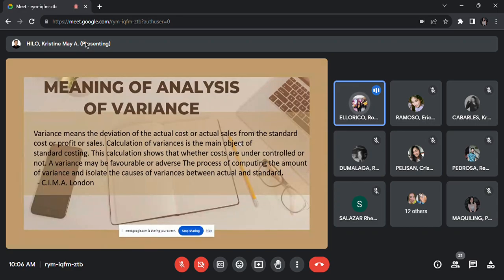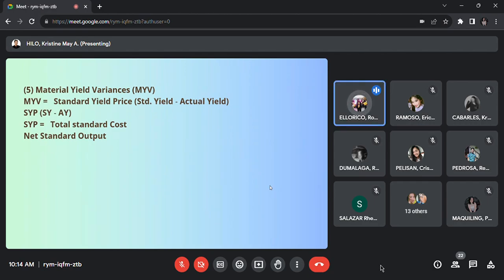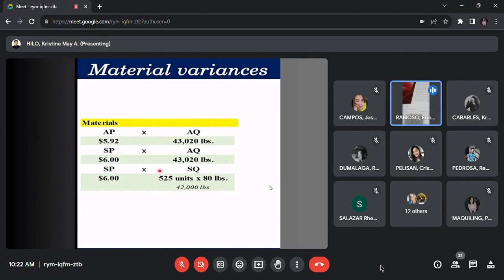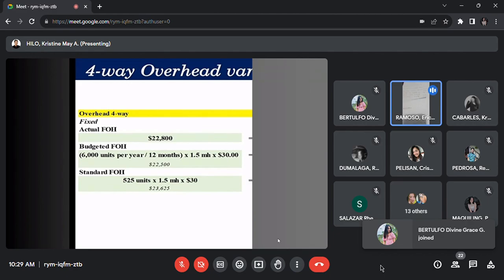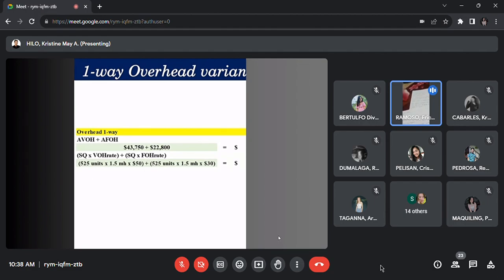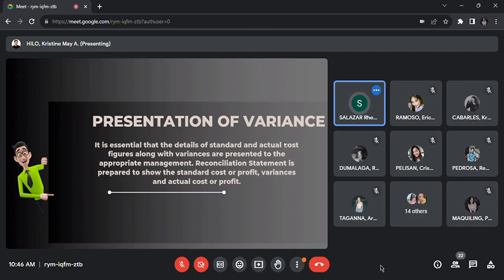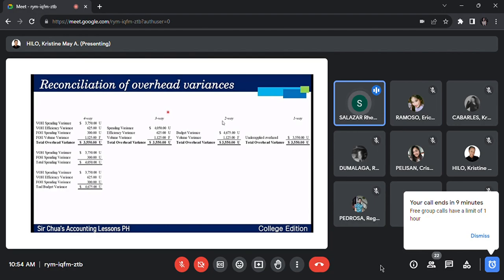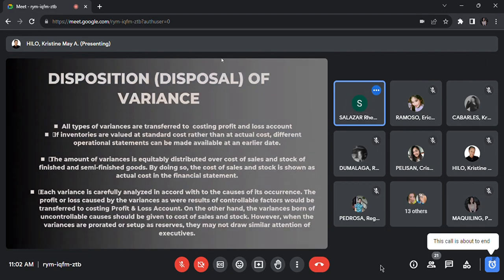Group 6 - iAcctng Report Part II